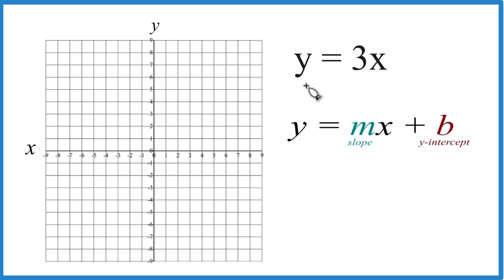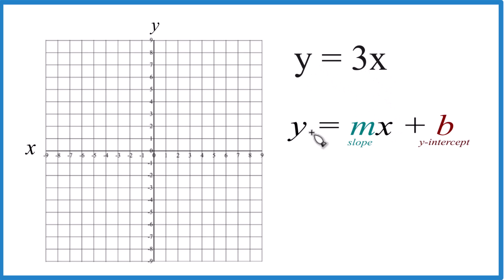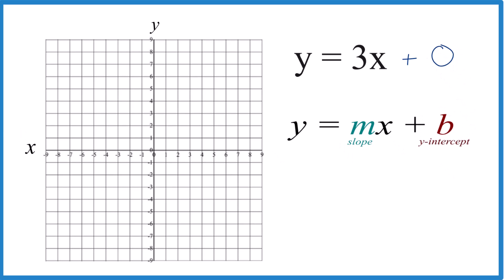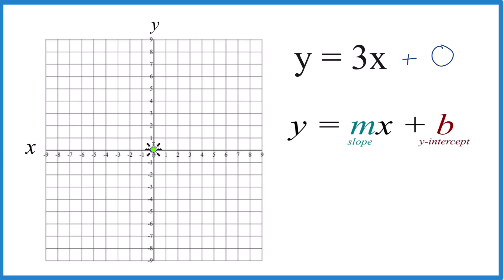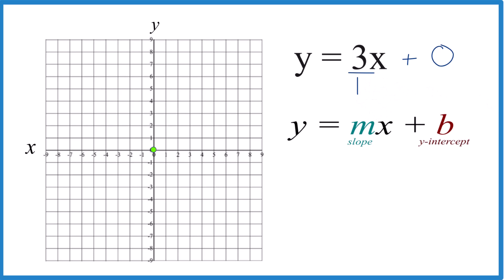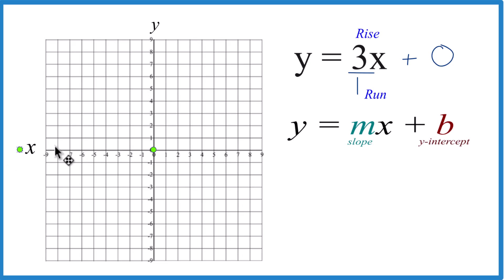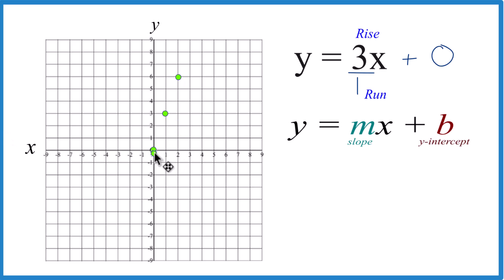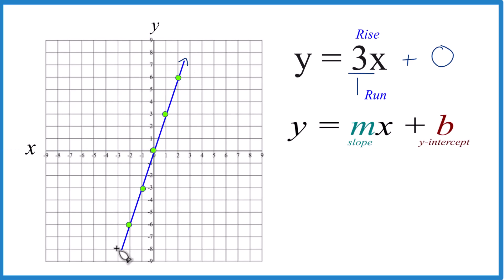How to Graph the Equation y = 3x (Using Slope Intercept Form)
Since there's no constant term (b = 0), the graph crosses the y-axis at the origin (0,0).

m is the slope. In this case, m = 3, meaning the slope is 3. This indicates that for each unit increase in x, y increases by 3.

I prefer to use the slope-intercept formula since it is much quicker with some practice. Then I’ll plug some values into y = 3x to make sure they fall on the line. If they don’t, there is likely a problem. When graphing equations, it is helpful to have them in slope-intercept form (y = mx + b), just like we have in this video.